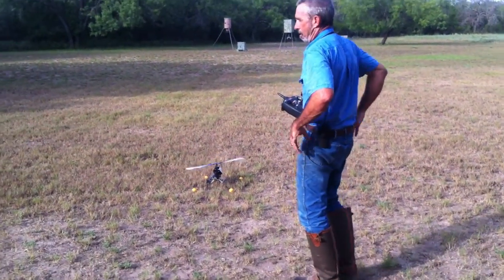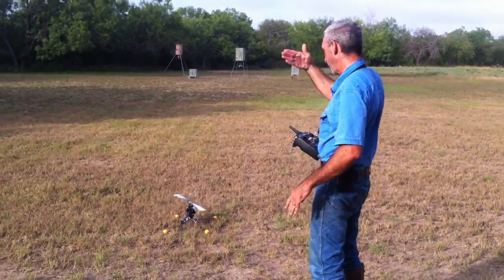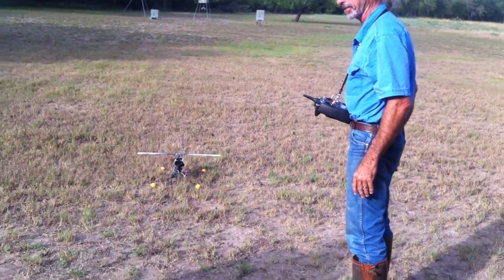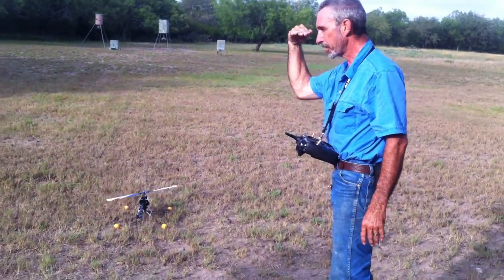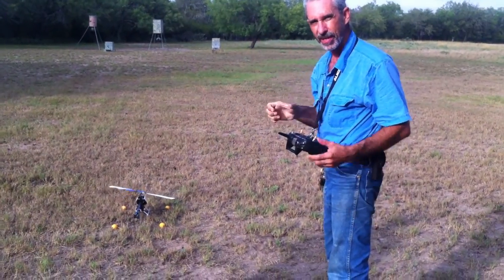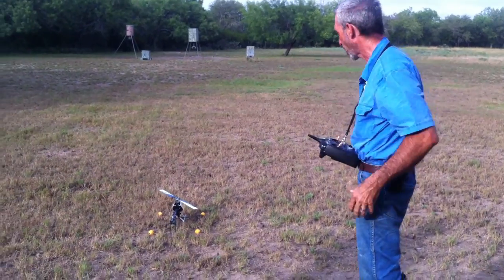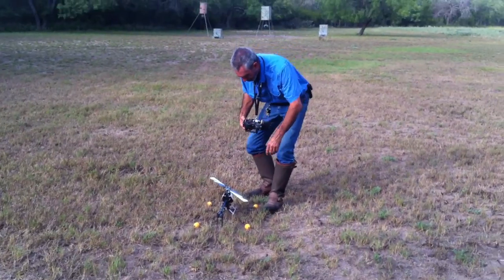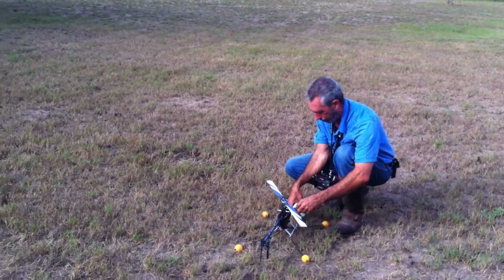RC Copter 3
rc copter